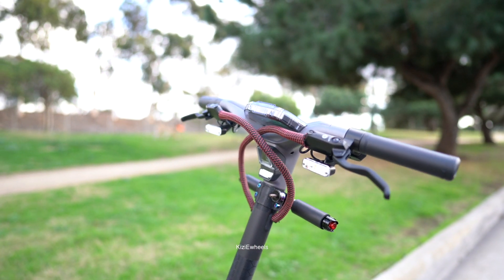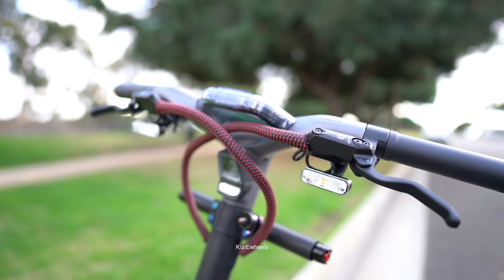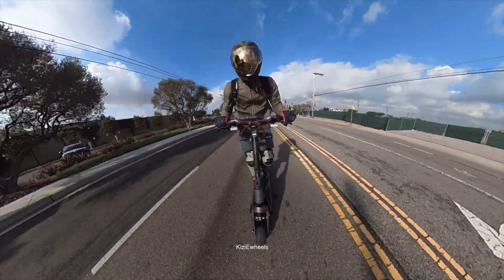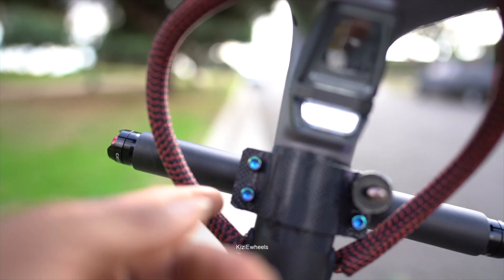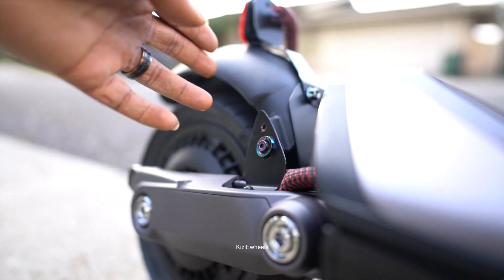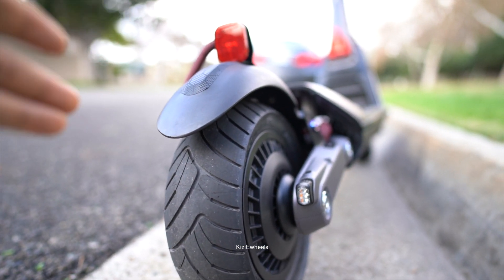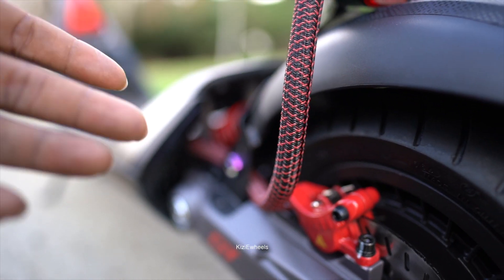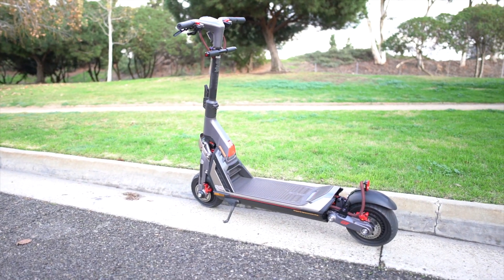SEGWAY GT2 Electric Scooter DIY Customization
SEGWAY GT2 Electric Scooter My DIY Customization

Tools:
3/8” Drive Metric Extra Long Allen Hex Bit Socket Set
17" Steel Stable Moto Stand with 1000lb Capacity